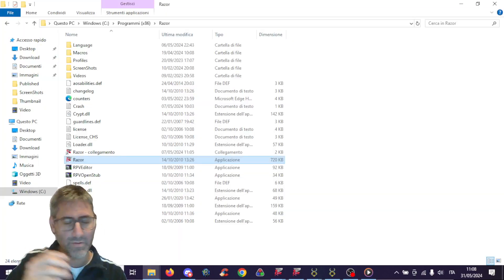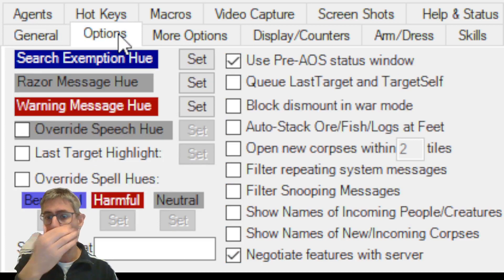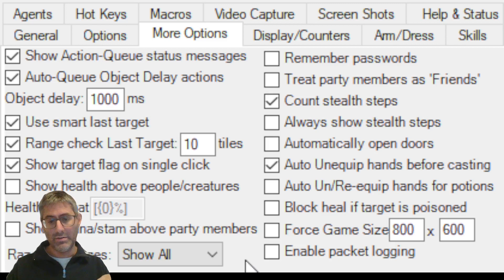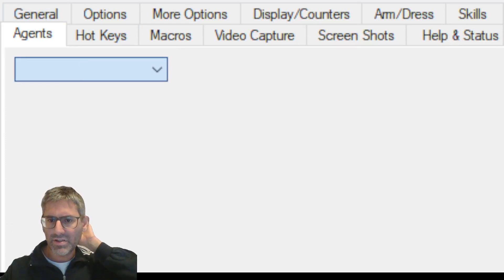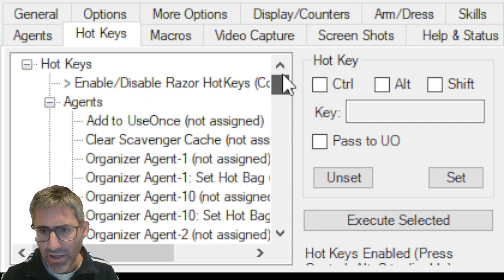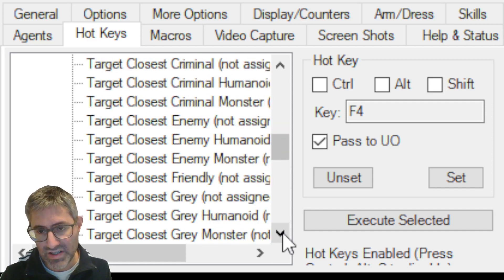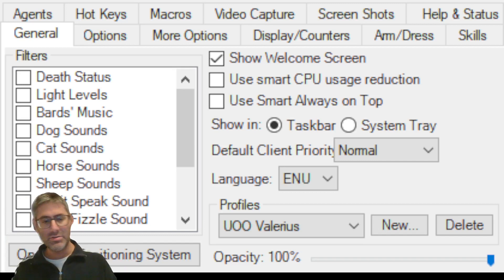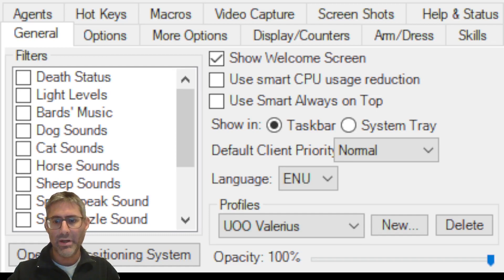SETUP RAZOR PROPERLY to play ULTIMA ONLINE CLASSIC FREE SHARDS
Ultima Online Second Age
Ultima Online Lost Lands
Ultima Online Origins
Ultima Online Renaissance

Let's take a look on how to setup razor properly to play Ultima Online classic shards at best!

Take a look at other UO related friendly channels:
UOSA TV at @uosatv
Grofus does Britannia at @GrofusdoesBritannia
UO Play at @UOPlay
The Noob at  @EurypterusGaming